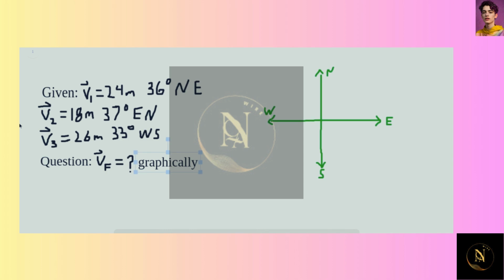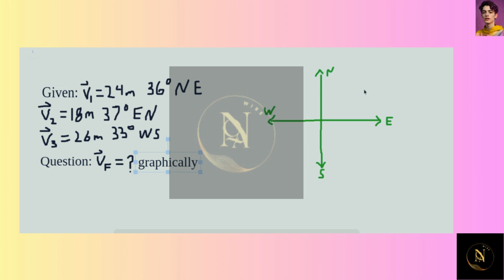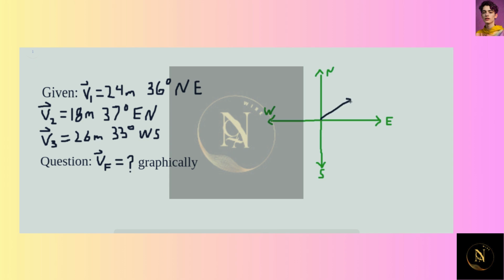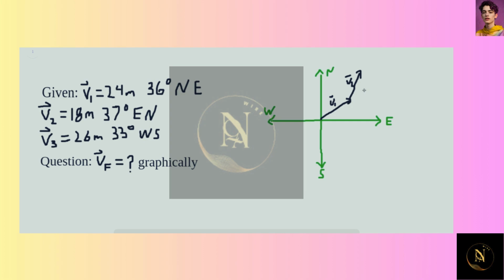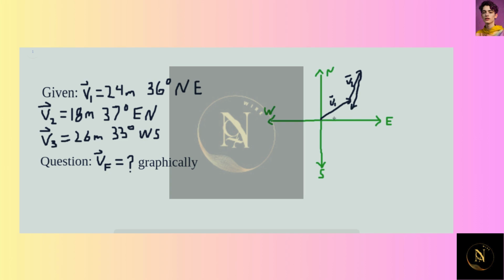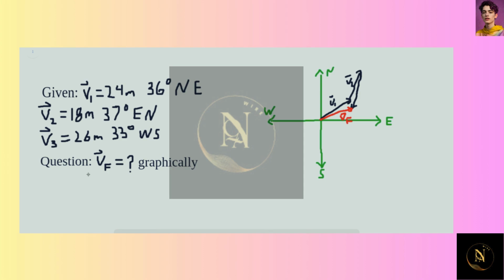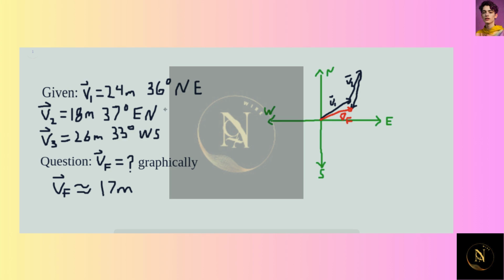Graphically determine the resultant of the following three vector displacements: (1) north of east;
Graphically determine the resultant of the following three vector displacements: (1) north of east; (2) east of north; and (3) west of south.